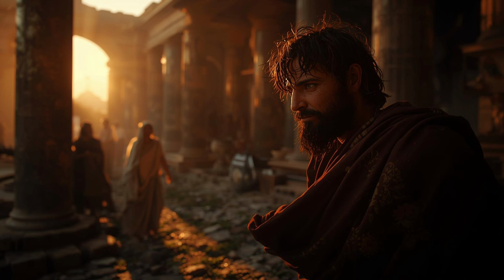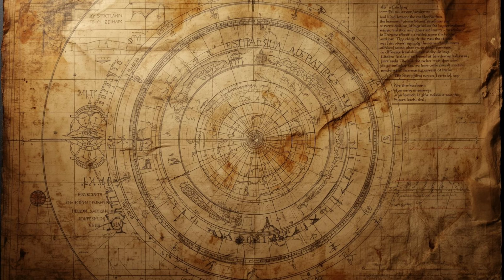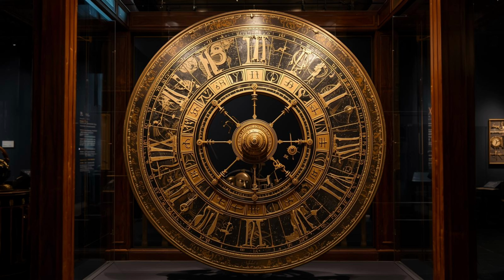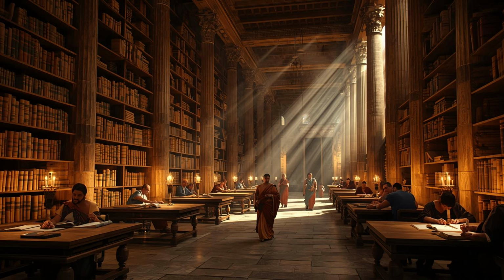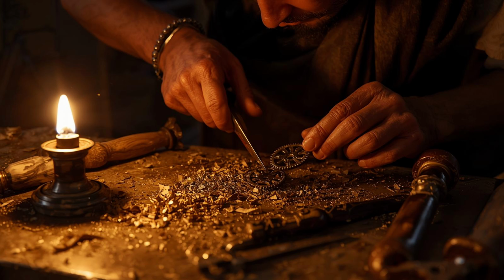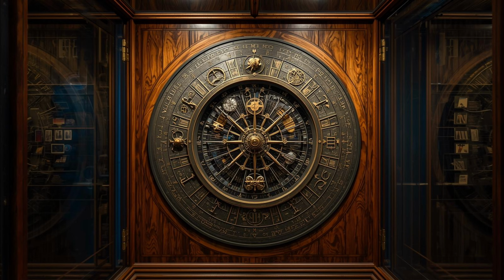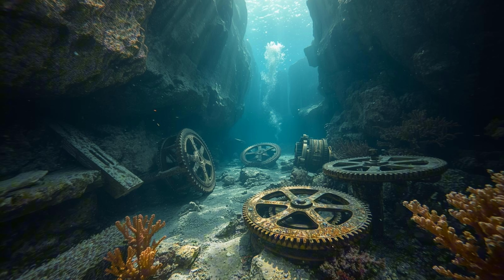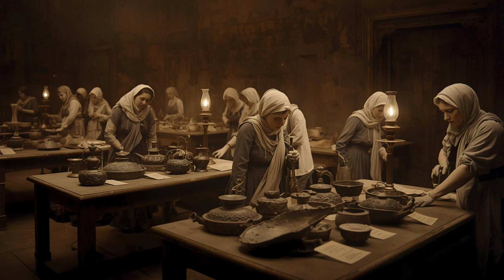The 2,000 Year Old Computer That Shouldn't Exist | History for Sleep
The Antikythera Mechanism: A 2,000-year-old computer discovered in a shipwreck that could predict eclipses, track planets, and perform calculations that shouldn't have been possible in ancient Greece.

In 1900, divers found corroded bronze gears at the bottom of the Mediterranean. It took over 100 years to understand what they had discovered: the world's first analog computer, built around 150 BC with technology that wouldn't appear again for 1,500 years.

🔍 This 2-hour documentary explores:
- The incredible discovery story
- How it worked (30+ precision gears!)
- Ancient Greek astronomical knowledge
- Modern CT scans revealing secrets
- Who built it and why
- What it means for lost ancient technology

Perfect for: Sleep stories, history lovers, anyone fascinated by ancient mysteries

⏰ CHAPTERS:
Intro
The 1900 Discovery
Understanding the Device
Ancient Greek Science
Modern Analysis
Reconstructions
Lost Knowledge
Conclusion